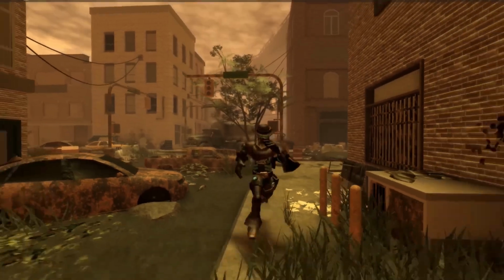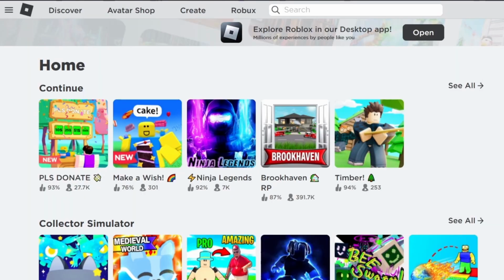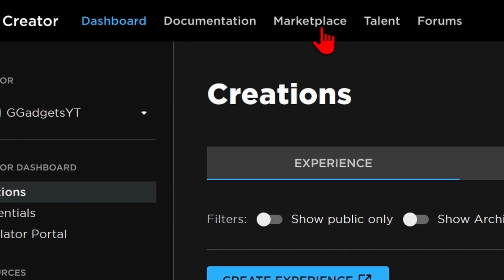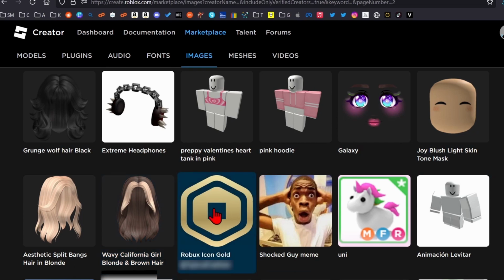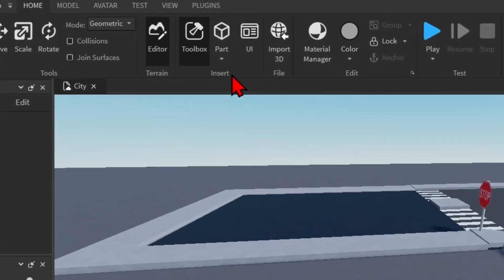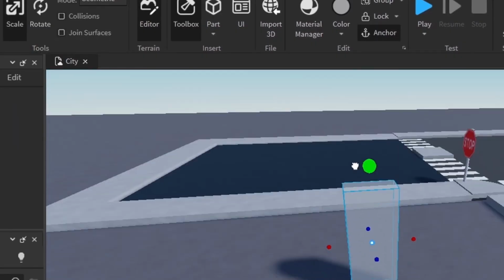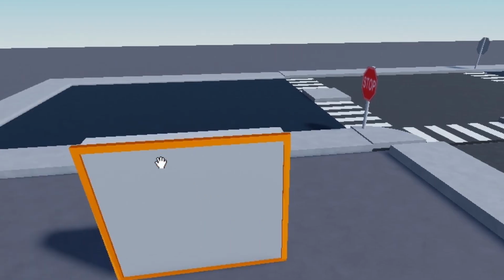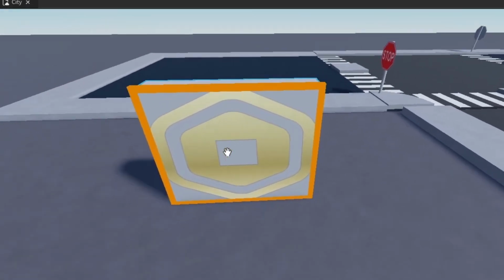How to Get Image ID in Roblox - Copy Decal ID (2024)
How to get image ID in Roblox? In this tutorial, I show you how to copy a decal ID or image ID in Roblox. I also show you how to use the image ID to add decals in Roblox Studio. You'll learn how to go into the Roblox marketplace to easily find and copy any decal & image ID.